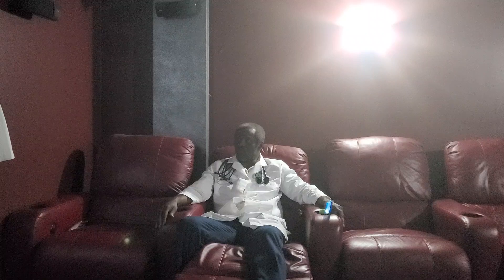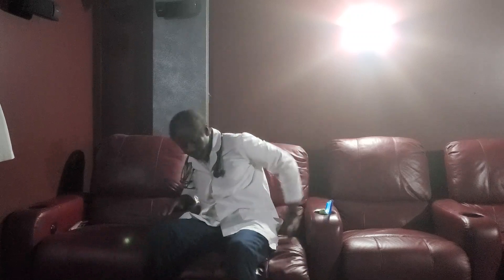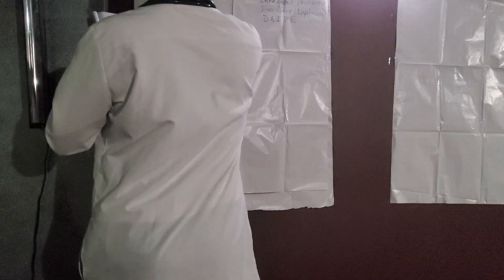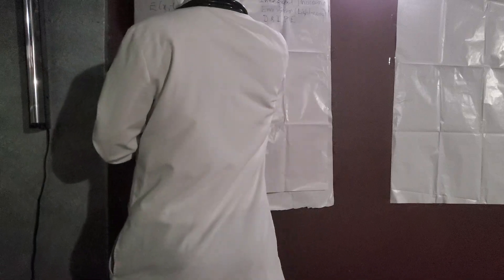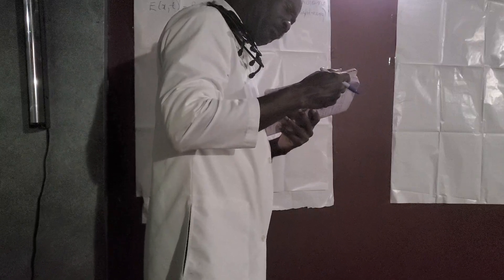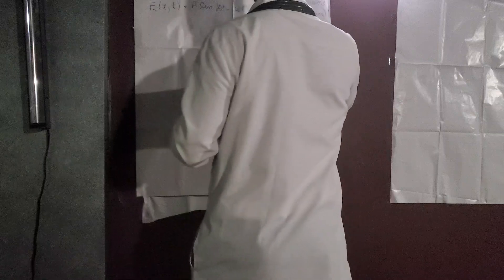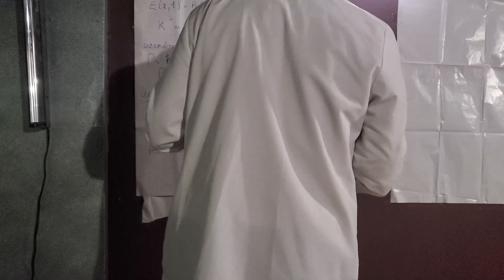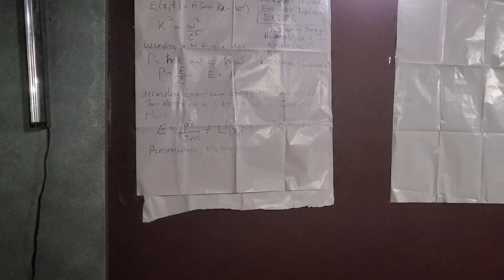Definition and ntro to QM= Quantum Mechanic/Physic 30033, IPE, Professor Dr Dolphy Gilpin, Chairman